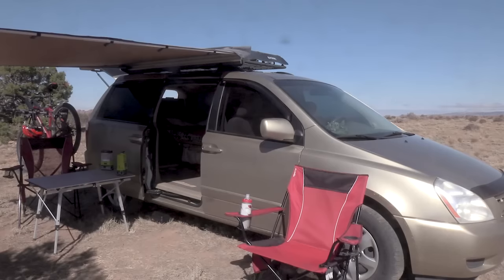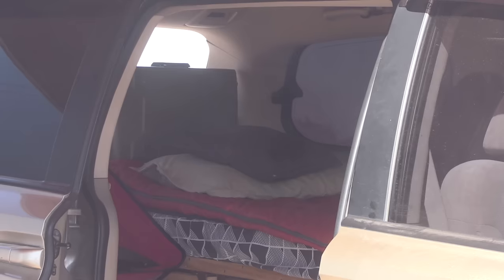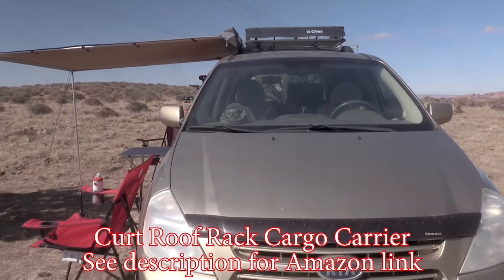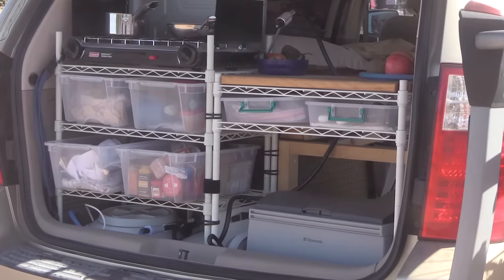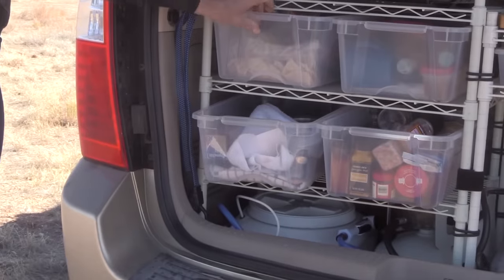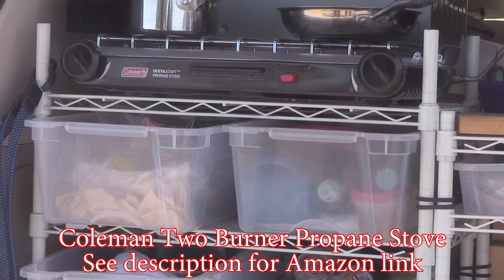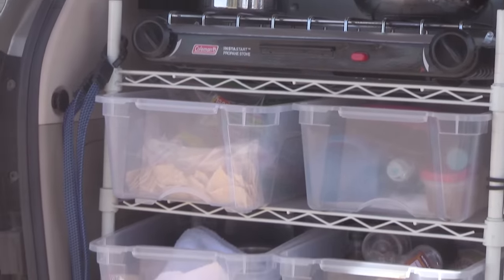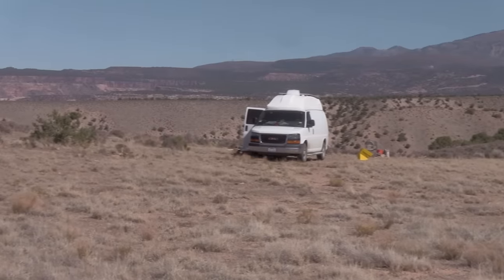Van Tour of a Nomad Living in a Minivan | No-Build Van Life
In today's video we meet my friend Jim again who takes some very long trips in his minivan. I shot a video of it last year, but this year we see some drastic improvements in his Kia Sedona and I think you will see some real growth and improvement in his cozy little tiny home on wheels, especially in his bed which I think is brilliant in design and execution!

~Power Stations
~12V Batteries
~Portable Solar Panels
~Hard Solar Panels
~Gas and Dual Fuel Generators